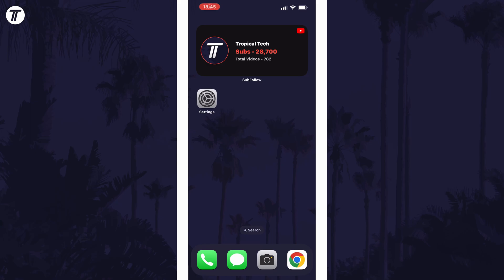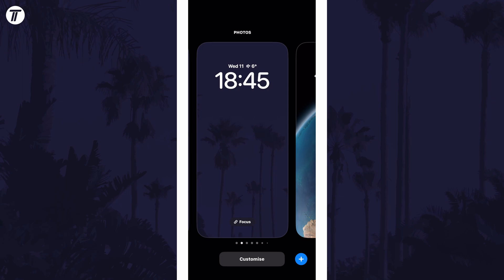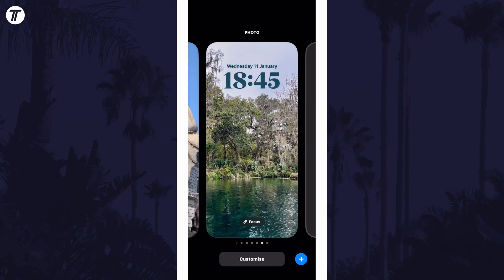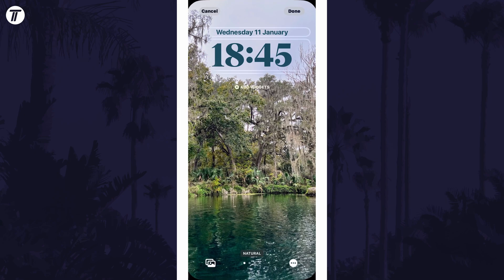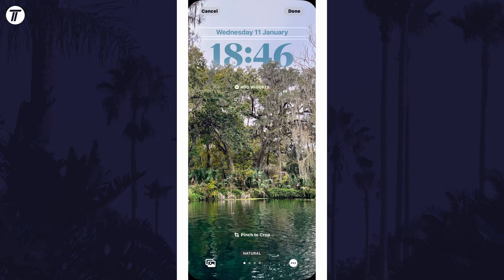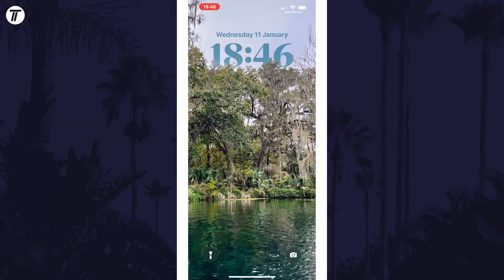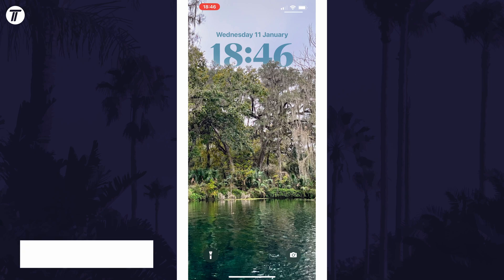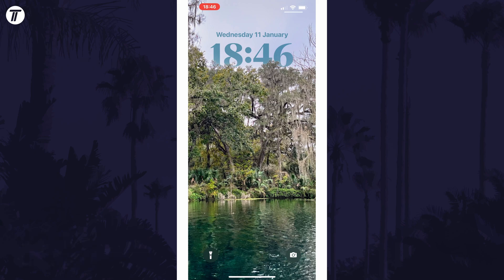How to Change Clock Font on iPhone (UPDATED For iOS 16.2+)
Want to know how to change clock font on iPhone lock screen in iOS 16? This video will show you how to change lock screen clock font on iPhone. You might want to know how to change iPhone clock font in iOS 16 to customize your lock screen. This video is updated to show you how to change your clock font on iPhone in iOS 16.2 onwards!

Video Chapters:
00:00 Intro
00:14 Change Clock Font on iPhone
01:07 Outro